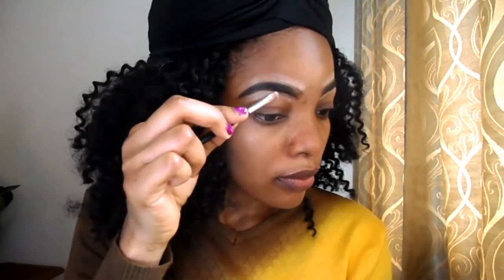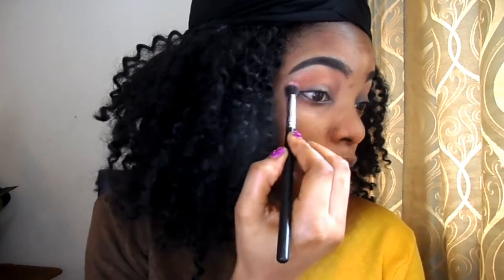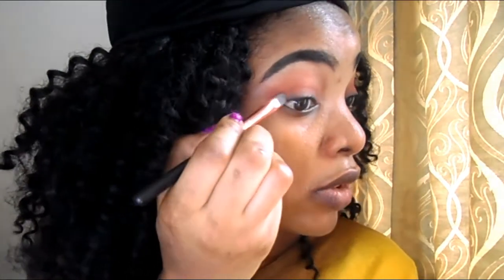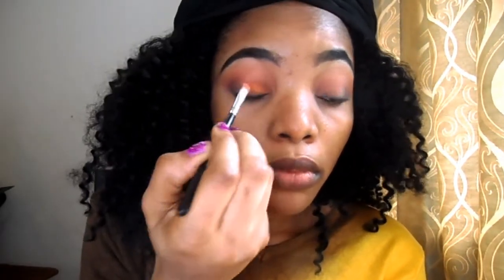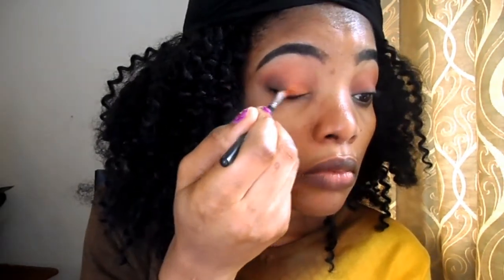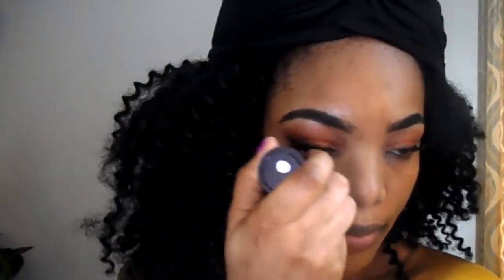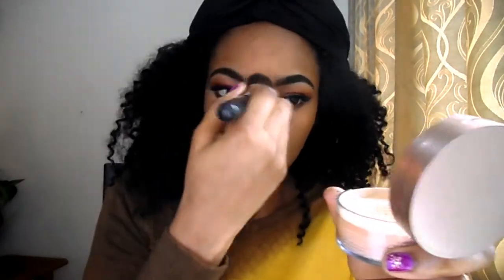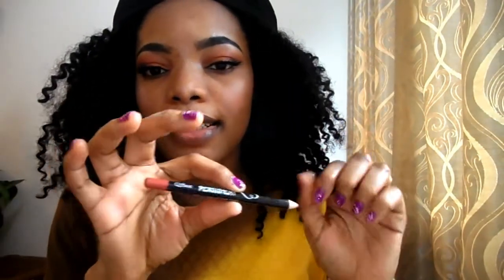Half Cut Crease and Bold Lips Makeup Tutorial, Fall Makeup | GoldQueen Queency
Here is a video of how i created this Half cut crease and bold lips makeup look which is beginner friendly.

How To Maintain & Care For A Curly Crochet Wig | How To Maintain A Curly Crochet Hair

How To Wear & Style A Crochet Wig | 3 Different ways To Wear & Style A Crochet Wig

How To Get Rid Of Acne In One Minute | How To Treat Acne Using Banana Peels